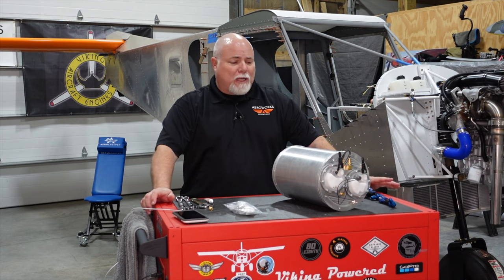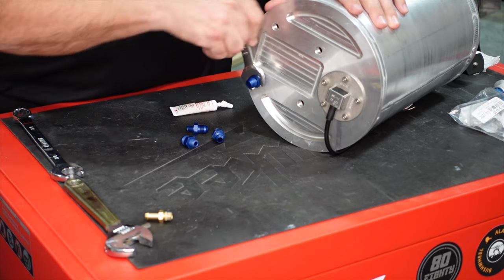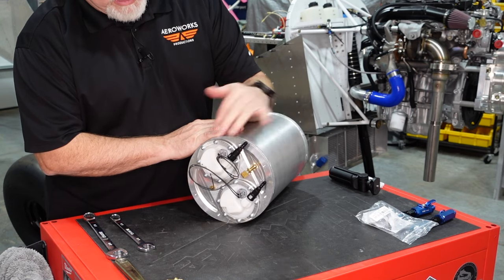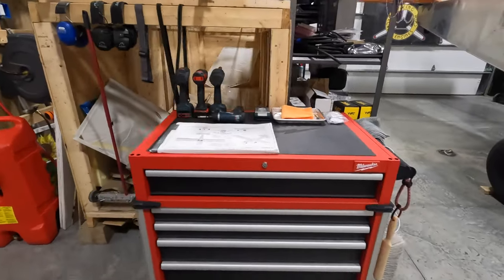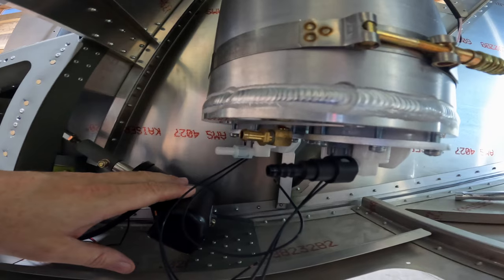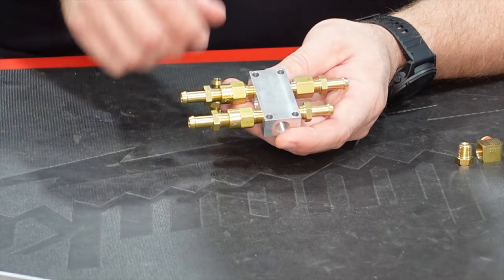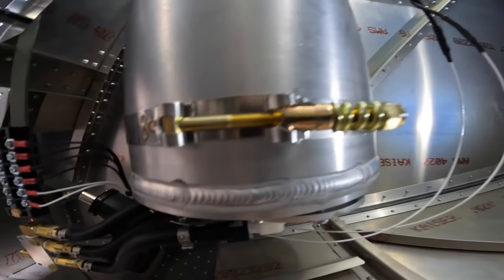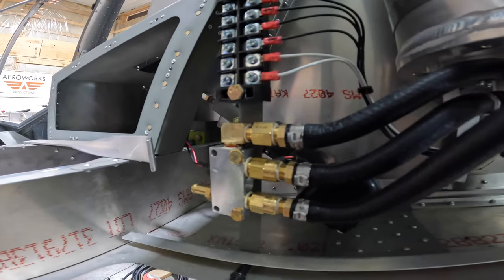Ep. 50 | VIKING FUEL SYSTEM - PART 1 | Zenith Super Duty Aircraft Build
Adam from Aeroworks Productions covers the installation of the Viking Engines 2.5 gal header tank, hoses and electronics in the latest episode of his Zenith Super Duty build series on Youtube.

Fuel Pressure Sensor- Oil/Fuel/Fluid Pressure Sensor Dynon# 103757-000